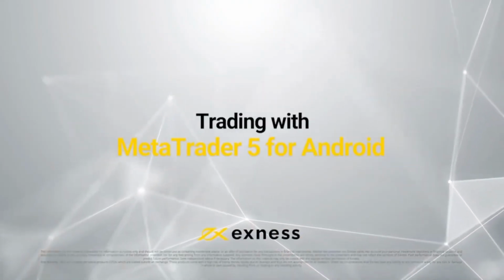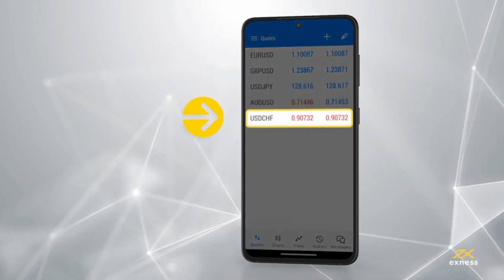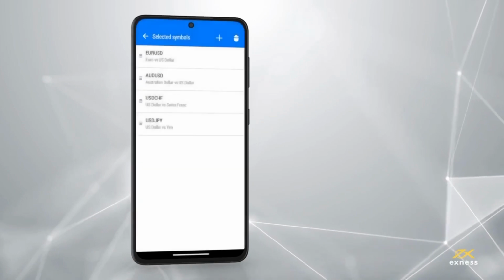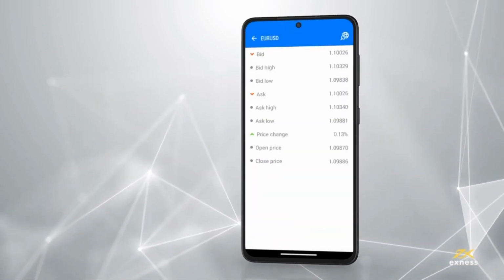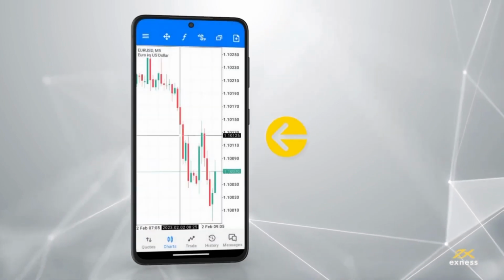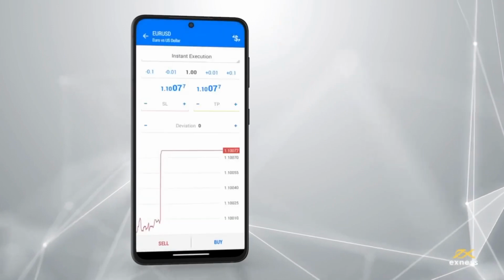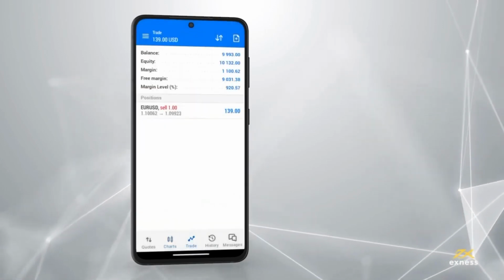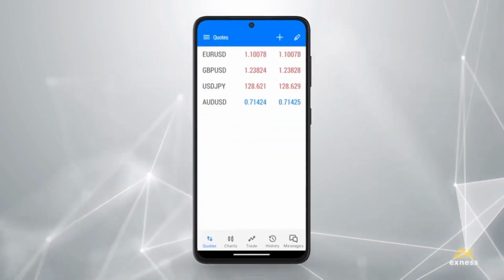Exness Tutorial: How to TRADE using the MT5 App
Welcome to our comprehensive Exness tutorial on trading using the MT5 app! In this video, we'll walk you through the ins and outs of trading on-the-go with the powerful MetaTrader 5 platform. Discover how to execute trades, analyze markets, and manage your positions all from the convenience of your mobile device. Whether you're a beginner or an experienced trader, our step-by-step guide will equip you with the knowledge and skills to navigate the MT5 app like a pro. Join us now and take your trading journey to the next level with Exness and MT5!

𝐁𝐢𝐭𝐜𝐨𝐢𝐧  -  1LTA32mAHWVwxcFC5PfdPzBUmjbWpXa57c
𝐄𝐭𝐡𝐞𝐫𝐞𝐮𝐦  -  0x6f0f876d01a2fbf67c96b8a8eec4dfbeb2f7482e